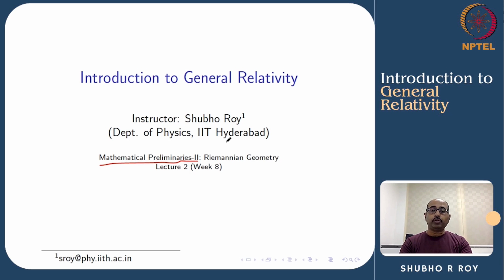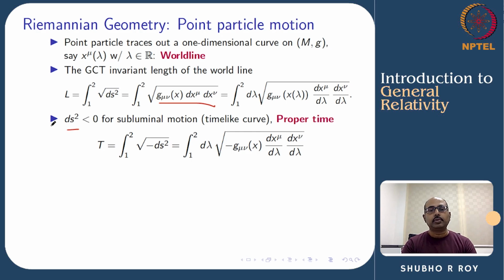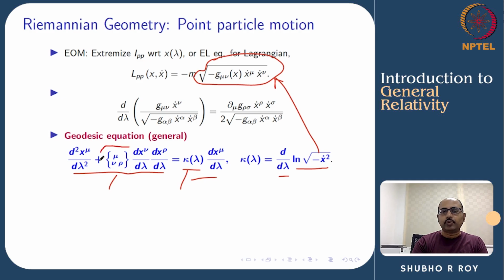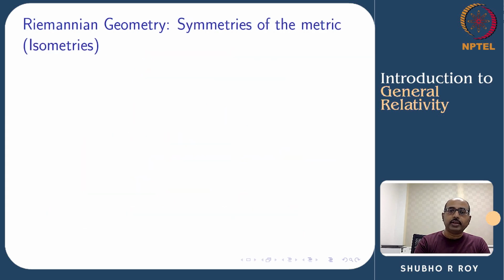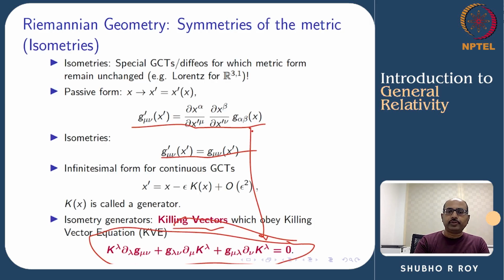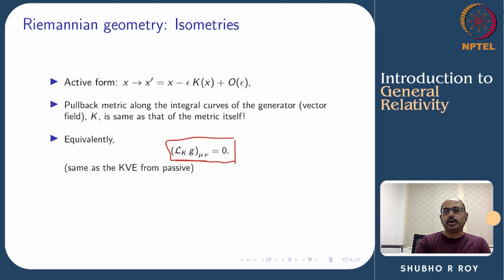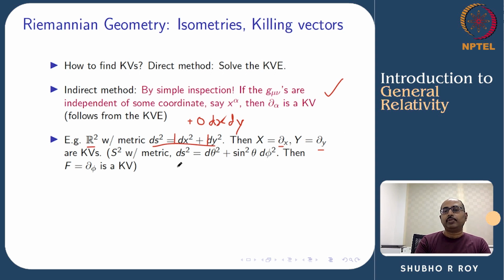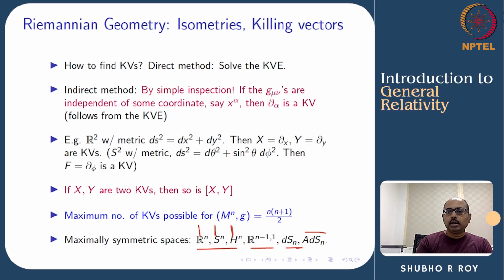Mathematical Preliminaries-II: Riemannian Geometry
Point particle motion on Riemannian
 manifold: Action & Geodesic eqn.,
Affrine parameterization, Symmetries
of the metric (Isometries): Killing
 vectors, Killing Vector Equation,
 Integrals of motion, Killing tensors,
higher order charges,
Determining Killing Vectors,